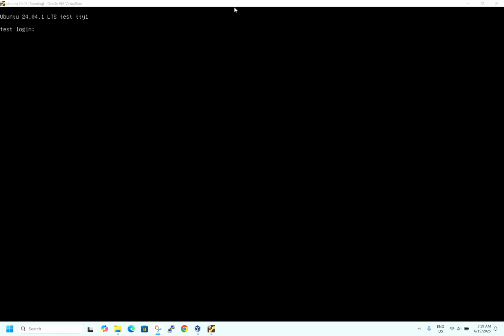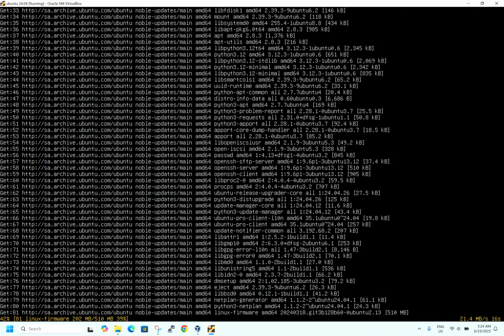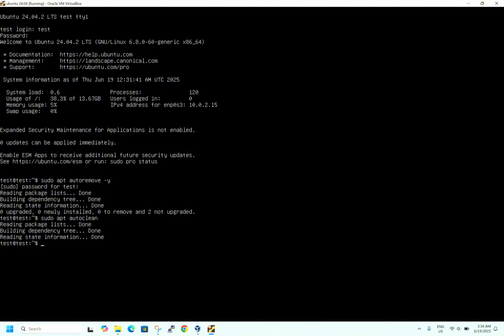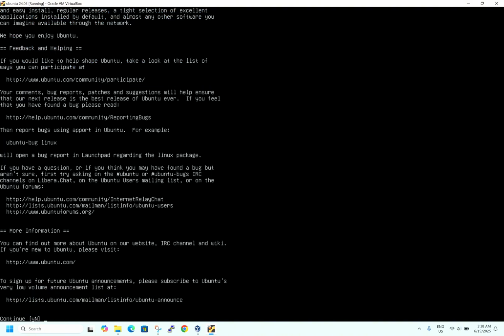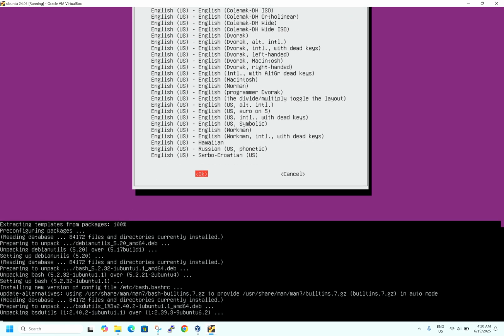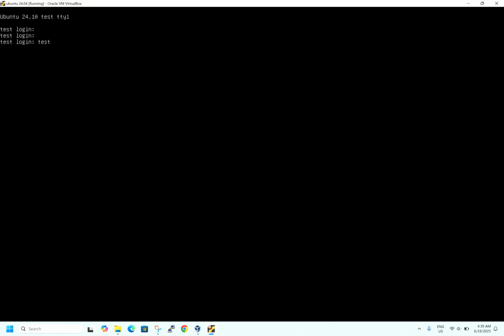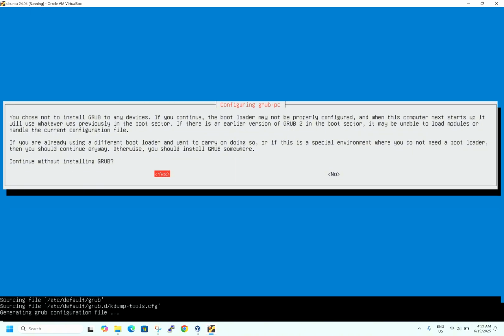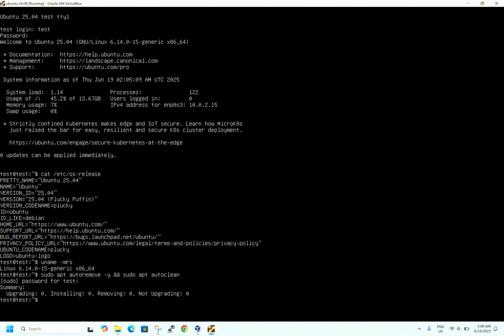Step by Step upgrade from Ubuntu 24.04 LTS to New Ubuntu 25.04 | Complete Step by step Guide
Ensure that you've at least 5GB of free disk space is available.
$ df -h
Create a list of all installed application packages.
$ sudo dpkg -- get-selections   -- packages-list.txt
Prepare the Server for Upgrade
$ cat /etc/os-release
$ sudo reboot
$ sudo apt autoremove -y
$ sudo apt autoclean
Enable the Temporary SSH Port
Upgrade from Ubuntu 24.04 to 24.10
$ sudo vim /etc/update-manager/release-upgrades
Prompt=normal
$ sudo do-release-upgrade
Press Y to all prompts

View the distribution version of the upgraded Ubuntu server.
$ cat /etc/os-release
Upgrade from Ubuntu 24.10 to 25.04
$ cat /etc/update-manager/release-upgrades
[DEFAULT]

Begin the upgrade process again from Ubuntu 24.10 to Ubuntu 25.04.
$ sudo do-release-upgrade
Test the Upgraded Ubuntu 25.04 Server
$ cat /etc/os-release
$ uname -mrs